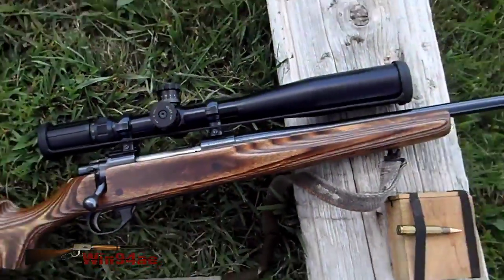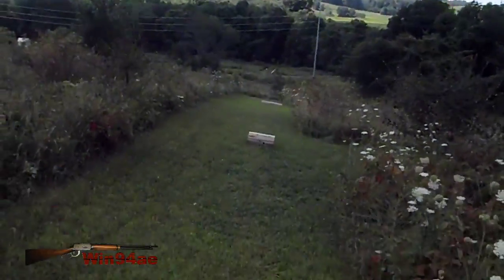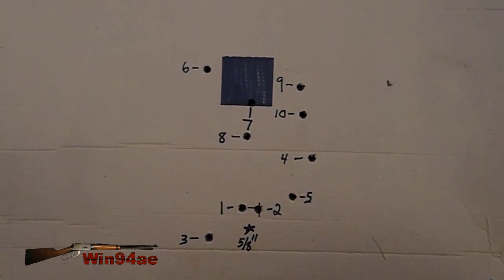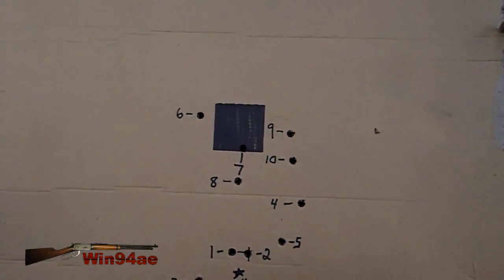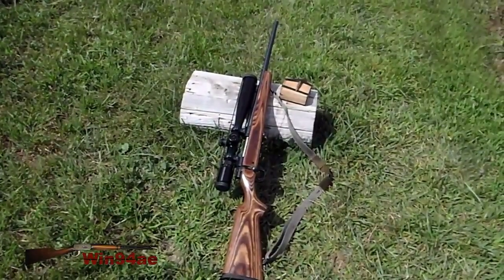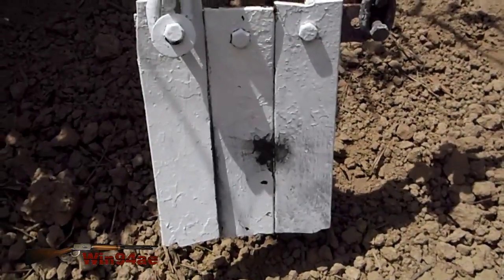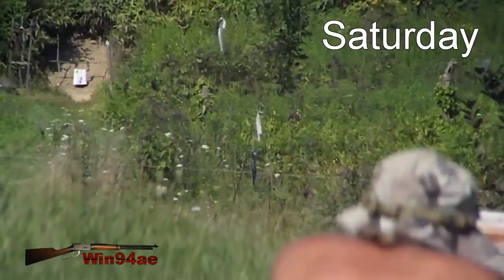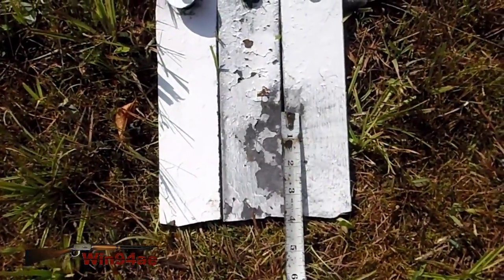Promicing Load Development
After rebedding the lug, then cleaning and fouling they bore, I embarked on more load development.

I was shooting this rifle left handed because I am left eye dominant; but since I have a scope, there really is not need to use my dominant eye. Now I've got to get used to manipulating it right handed. :/

Since I have been shooting rifles that don't exhibit the precision of a scoped bolt action, I haven't been concentrating on shooting precisely. That could have been part of my earlier problems.